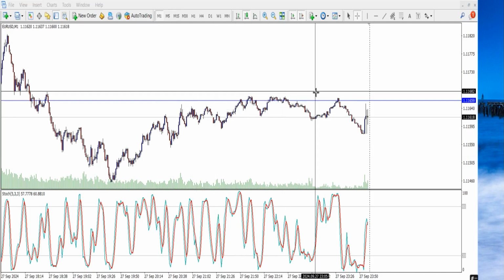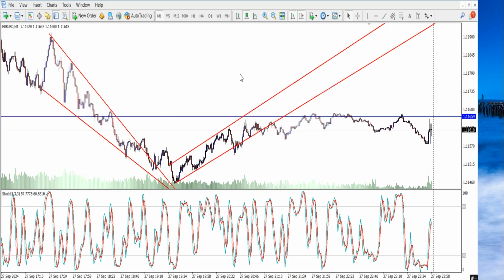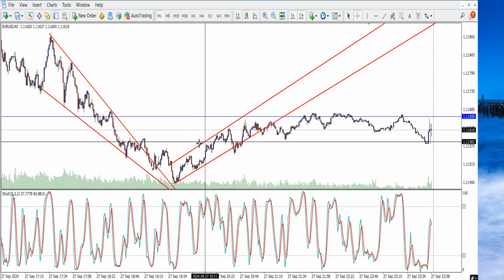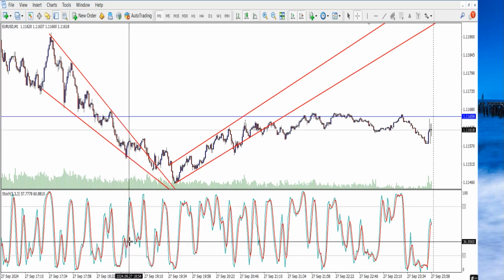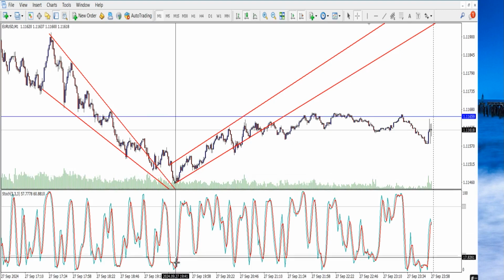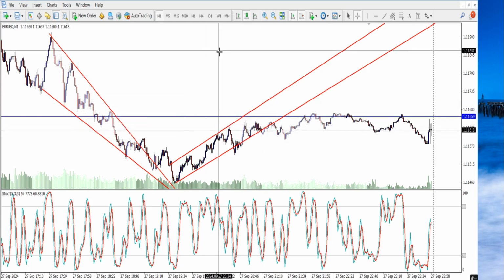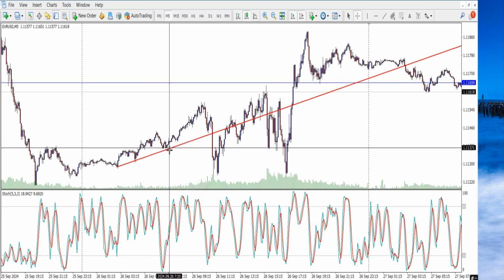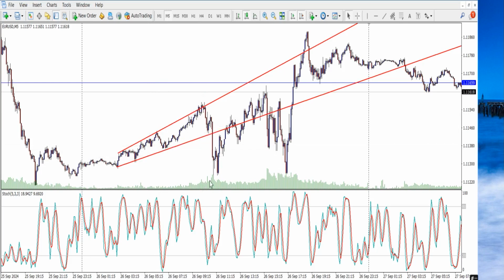Scalping Secrets Revealed with the Stochastic Oscillator and Trendlines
Discover powerful scalping secrets using the Stochastic Oscillator and trendlines in this video! We'll dive into how these two tools can help you identify quick, profitable trading opportunities. Whether you're a beginner or looking to improve your scalping strategy, this video reveals step-by-step techniques to maximize your gains. Learn how to combine the Stochastic Oscillator with trendlines to spot high-probability trades and enhance your decision-making in fast-paced markets.